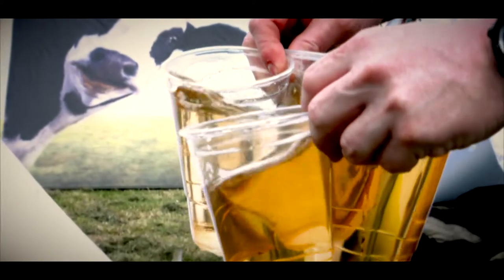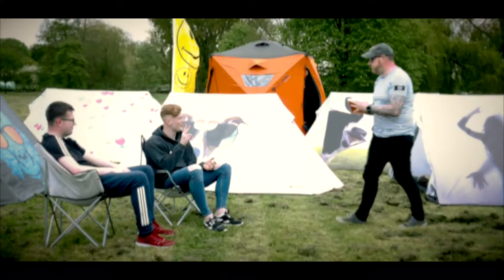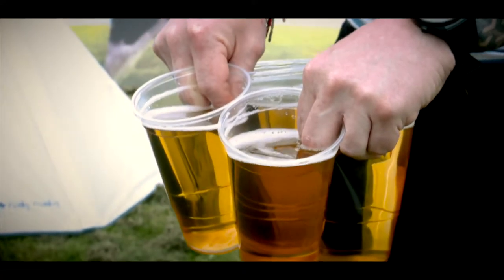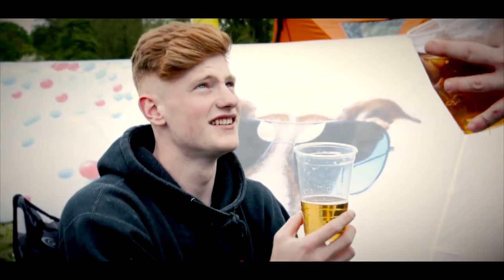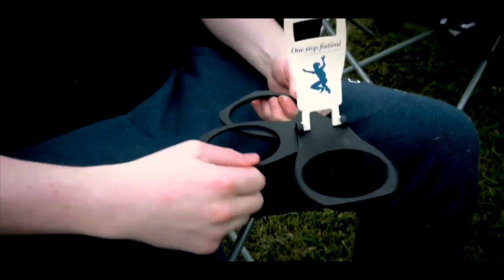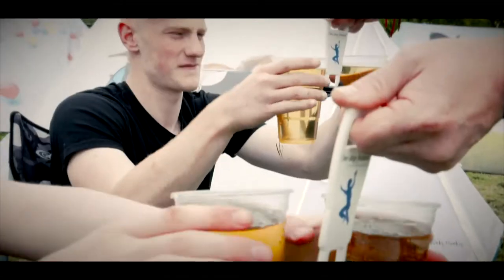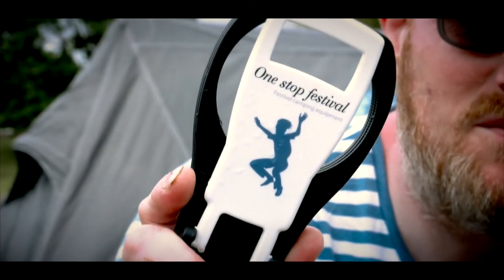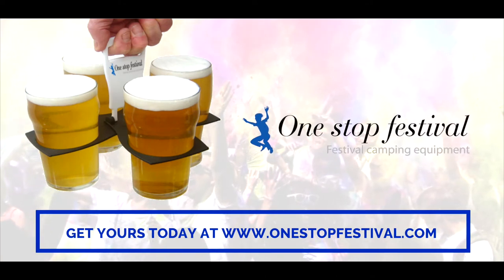Folding Drinks Carrier from One Stop Festival perfect for festivals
These brilliant drinks carriers will ensure you can carry 4 pints easily in one hand back to your friends every time ..